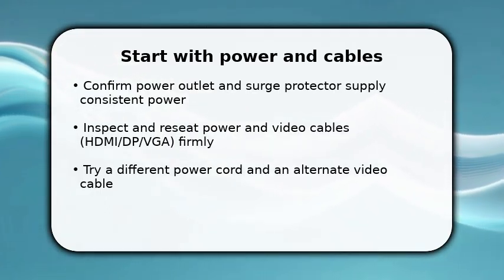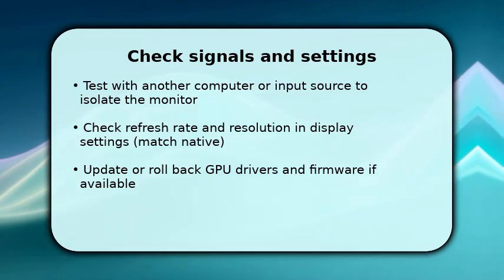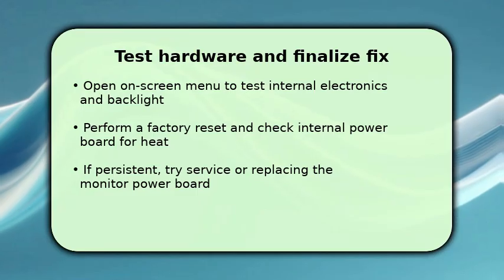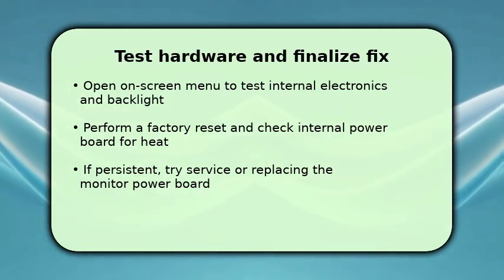How to Fix Monitor Screen Turning on and Off - Full Guide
How to Fix Monitor Screen Turning on and Off - Full Guide | 🔒 Surfshark VPN Deal — Stay private and secure. $1.99/mo + 3 Months Free ▸

Discover the reasons behind your monitor screen flickering and learn how to fix it with our comprehensive guide. We'll troubleshoot common issues, adjust settings for optimal performance, and provide expert tips on maintaining a stable display.

monitor repair, screen turning off and on, fix computer monitor glitches, troubleshooting screen flicker, display stability solutions